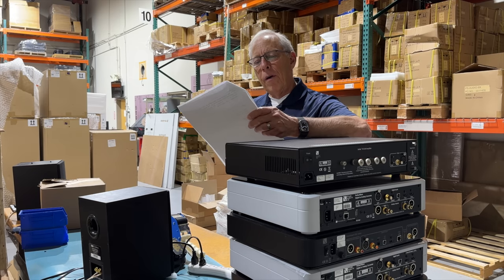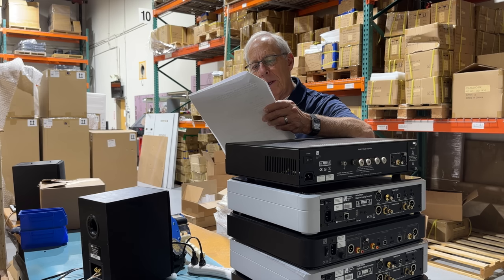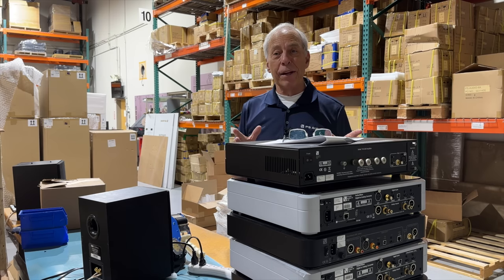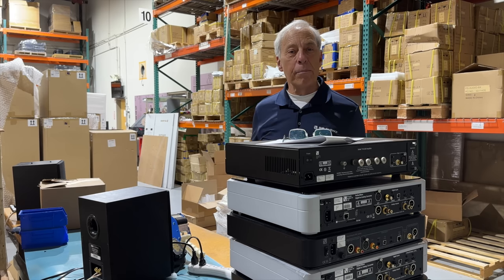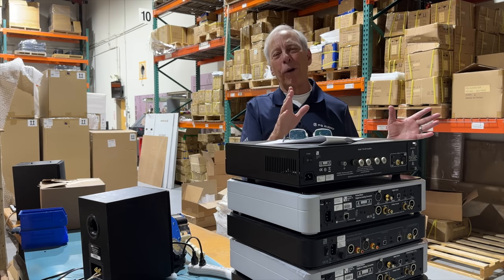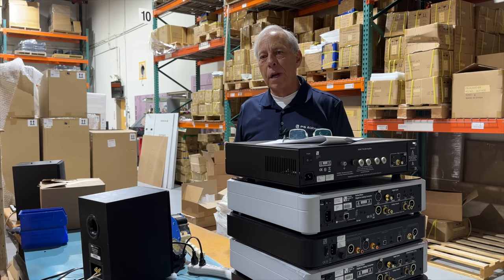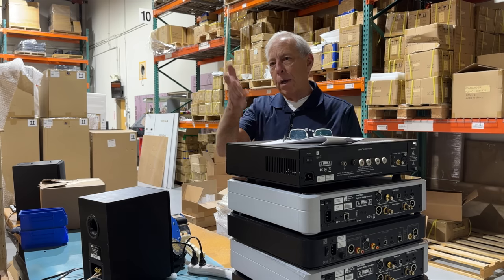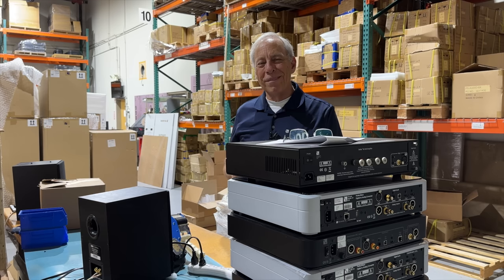Turntables vs phono cartridges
Which of the two make the most sonic differences?